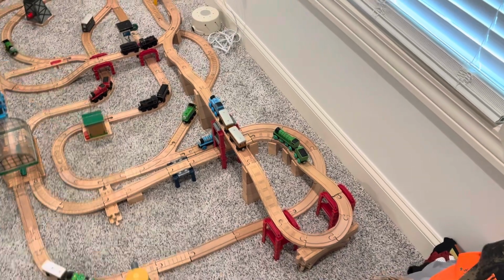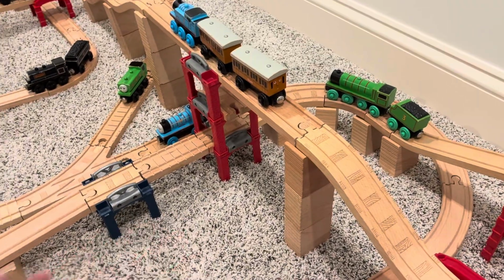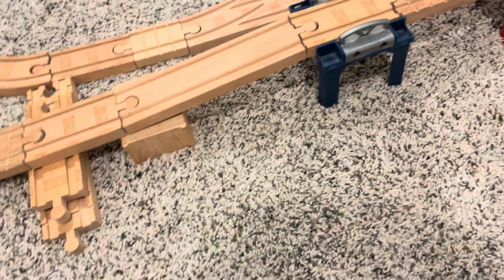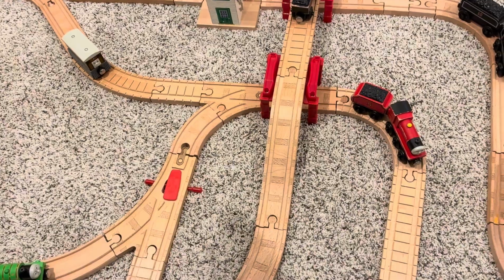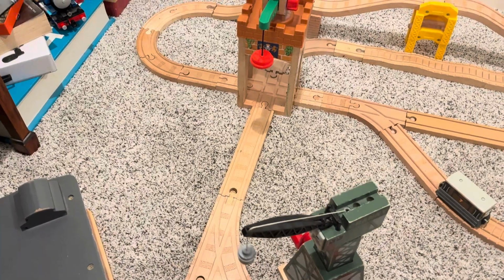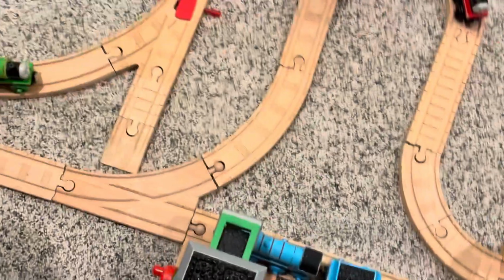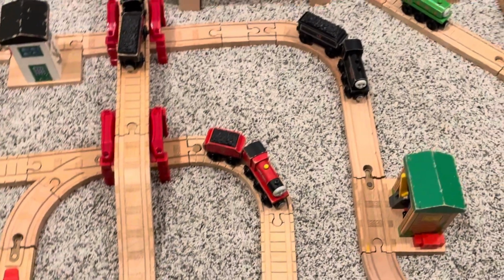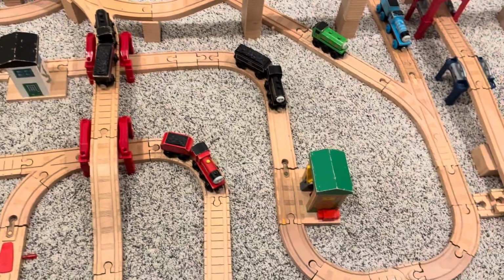Thomas Wooden Railway Layout Showcase #2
This is the layout I filmed my Accidents Will Happen MV on a few days ago. There were some sections that I ran out of track so I improvised and stacked track to create risers. This layout was meant to have tons of elevated track, switches, and curves to film some crazy crash sequences on.